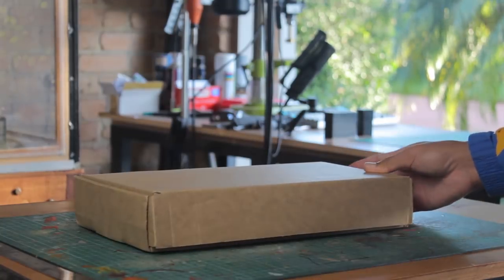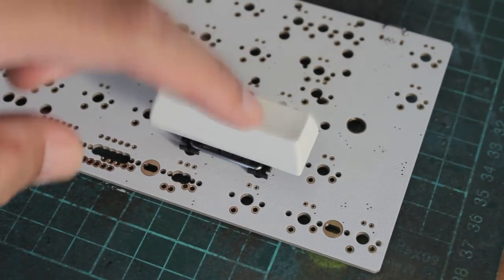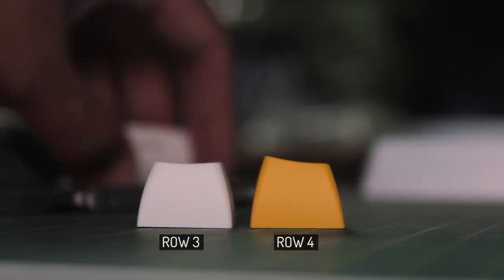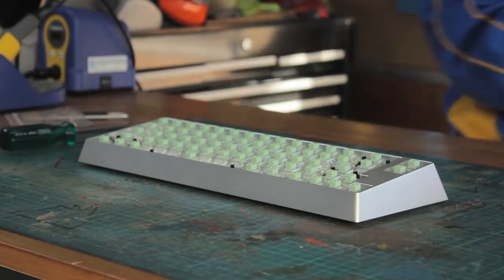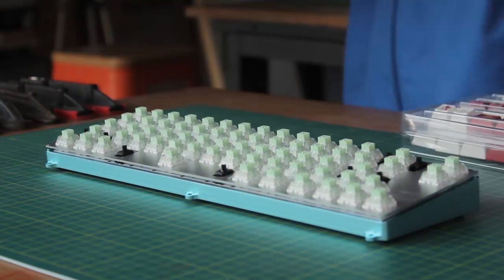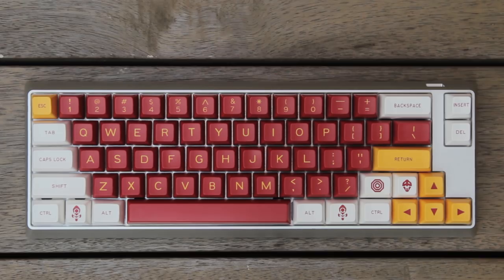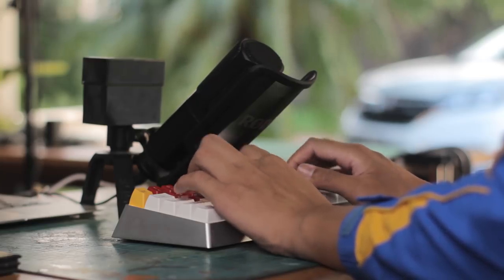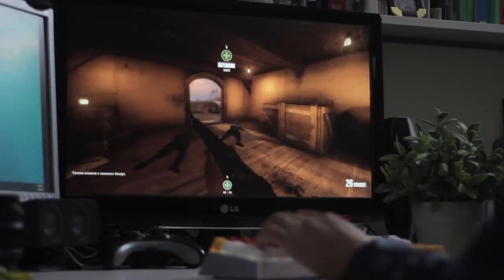KBD661 with Kailh Box Jades - Mechanical Keyboard Build & Review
Today we build the KBD661 Mechanical Keyboard with Kailh Box Jade keyswitches, from KBDfans.